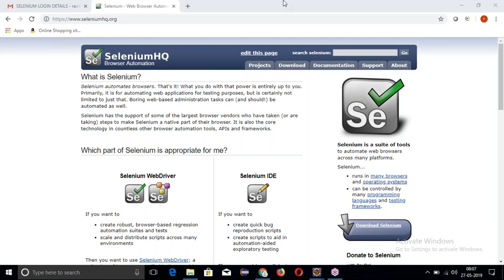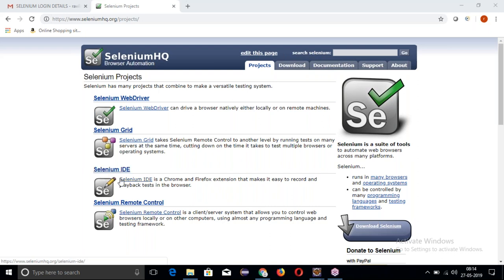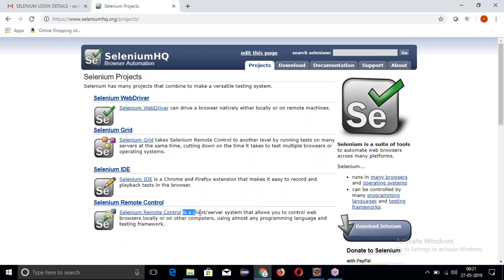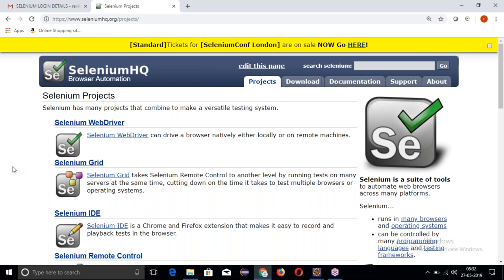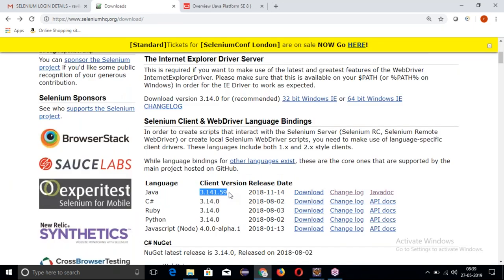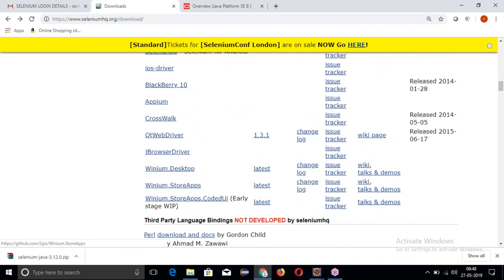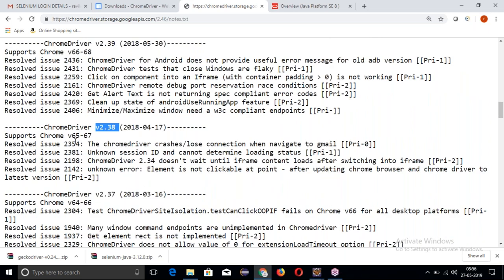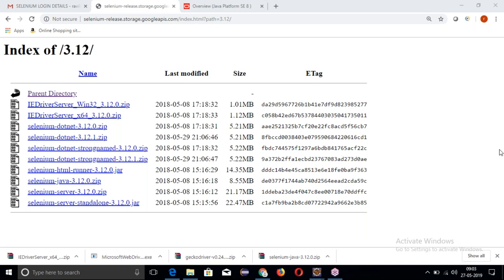SELENIUM with Real Time Project tutorial || Class - 1 || by Mr. Ravi Kanth On 27-05-2019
selenium tutorials
selenium framework
selenium testng tutorial for beginner
Java tutorial by durga sir